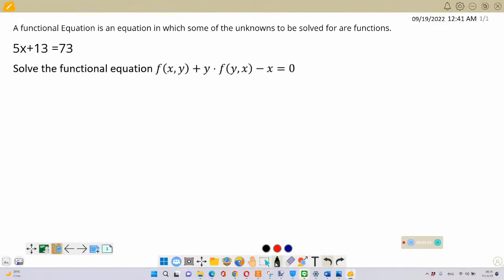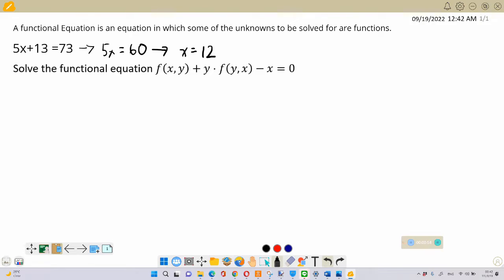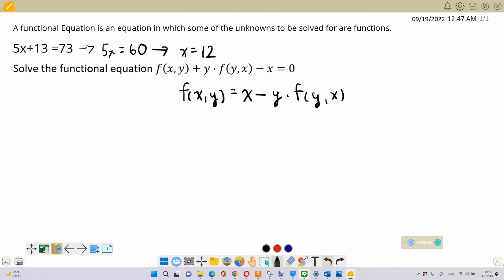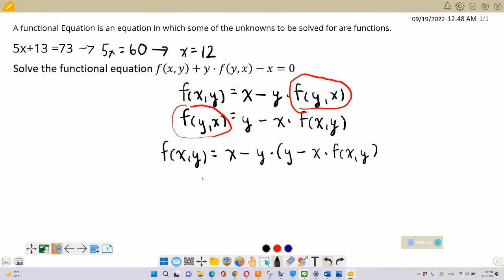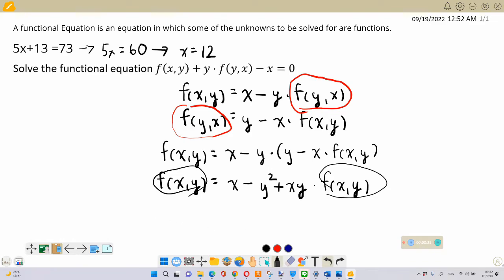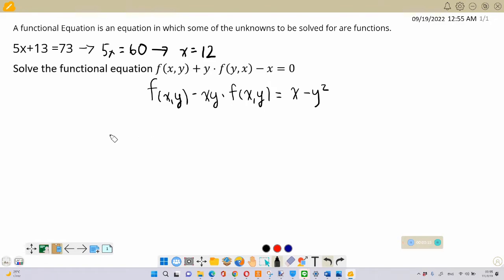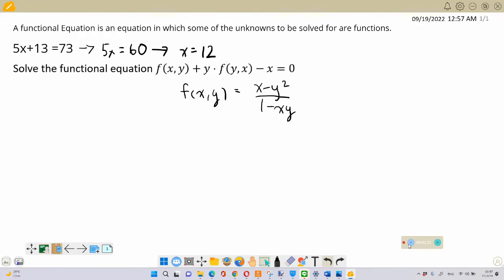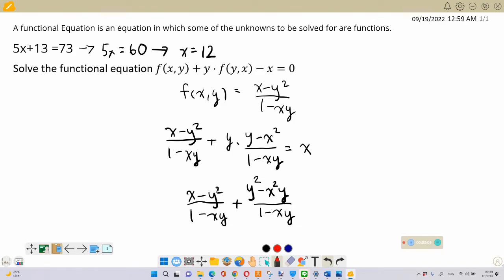An easy functional equation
I obtained a pen tablet recently and am testing it out.

In this video, I talk about functional equations.  A functional equation is similar to a "regular" equation, except that the quantity that we're solving for is an entire function, and not just a single numerical value.  We can apply some of the rules of algebra and calculus (in this case, it's just algebra) to solve functional equations.  In our example, we can swap variables and use standard algebraic techniques to solve four the answer and check it.